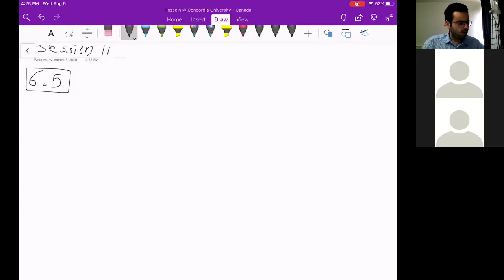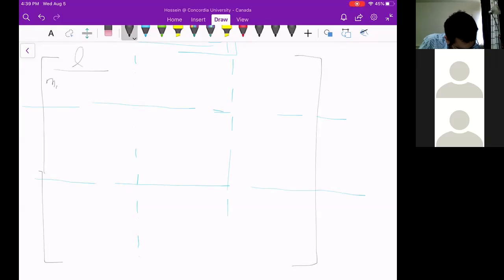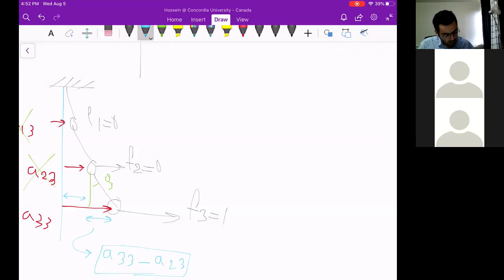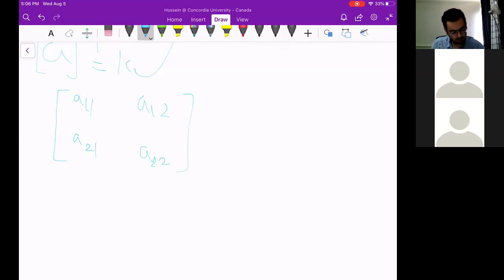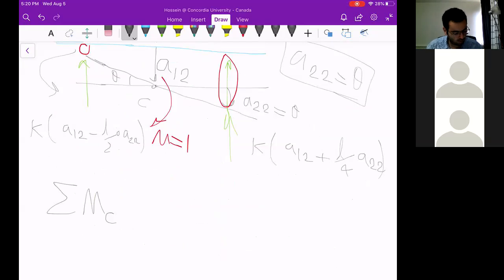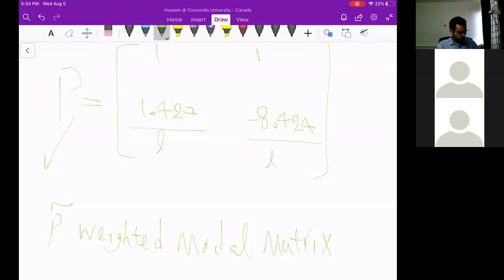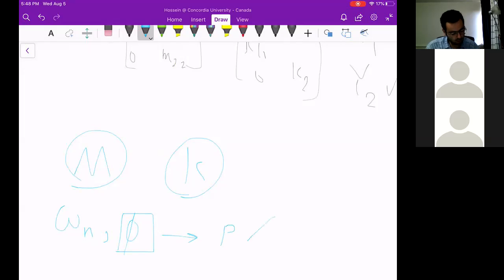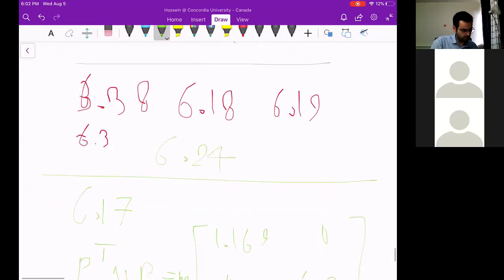Mechanical Vibration Tutorial 10 (Multi-DOF vibrations: Influence Coefficients)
- Multi-DOF vibrations: Influence Coefficients

- Theory of Vibrations with Applications: by William Thomson (5th Edition)